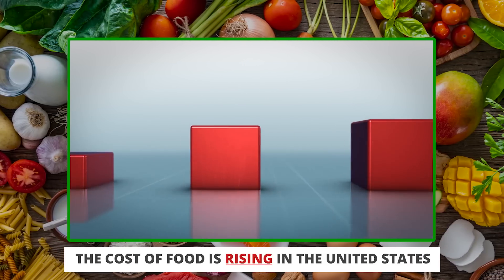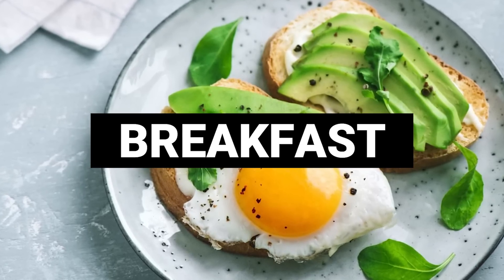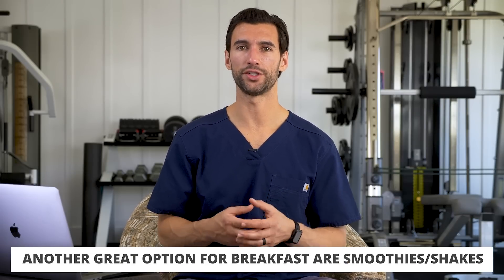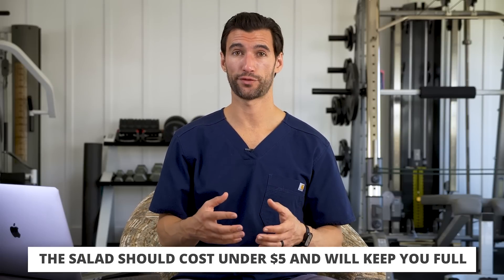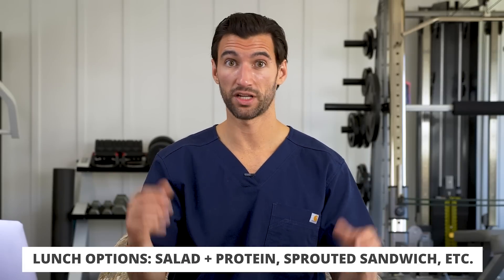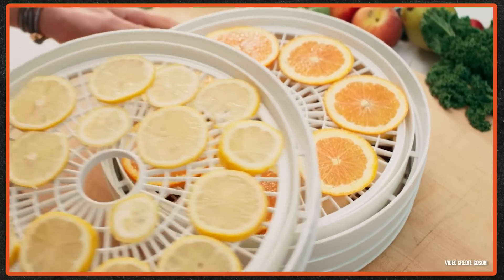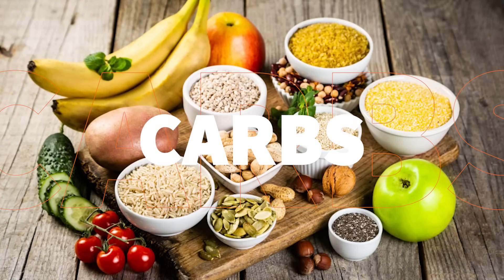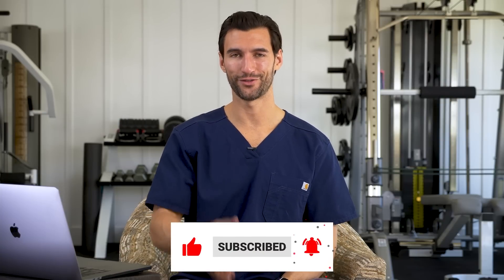How to Eat Healthy on a Budget | Cost-Effective Eating!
Learn how to eat healthy on a budget with these cost-effective tips and eating strategies!
📩 Get your FREE MEAL PLAN + WORKOUT sent straight to your email

The cost of food is rising today and FAST. But eating healthy doesn't have to break the bank! In this video, we take you through some of our favorite cost-effective eating strategies and foods to eat healthy on a budget. Learn how to get the most nutrition for the least amount of money with eggs, Greek yogurt, organic apples, wild pink salmon, Ezekiel bread, organic peanut butter, and more. Discover how to build the perfect plate with greens, proteins, and healthy carbs or fats. We’ll list all of our favorite foods for affordable healthy eating and even tell you the ones you should avoid. Learn how to eat healthy on a budget today!

Quick Timestamps:
(0:00) Intro
(2:01) Breakfast
(5:15) Lunch
(8:22) Healthy and Affordable Snack Ideas
(10:36) Dinner
(13:30) Final Tips and Recommendations

Articles, Vids, & Links Referenced in This Video